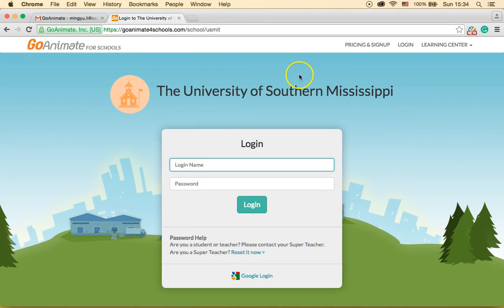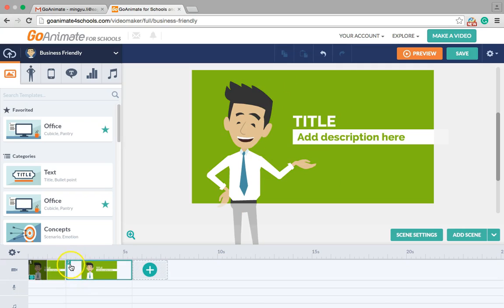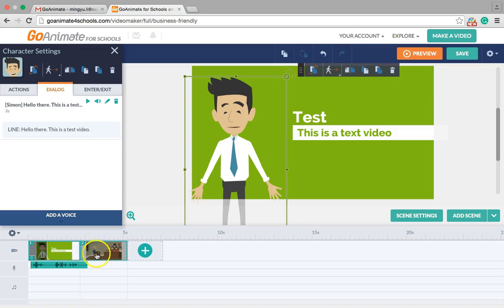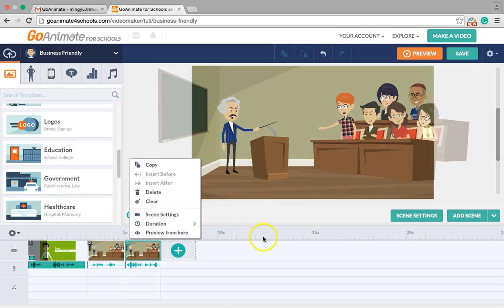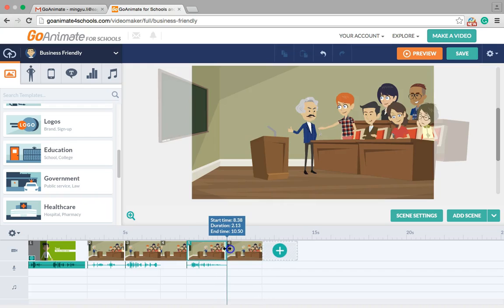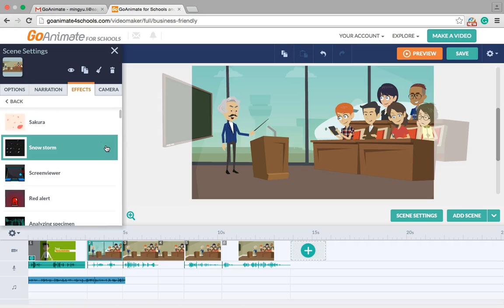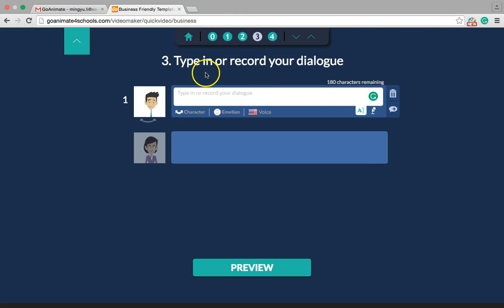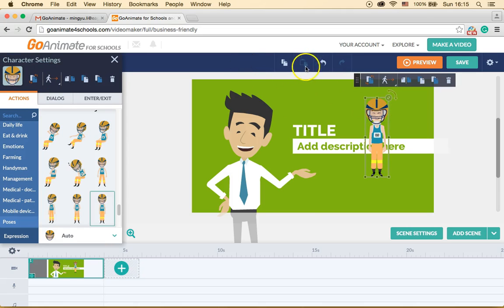Creating Learning Animation in Goanimate (Now Vyond)